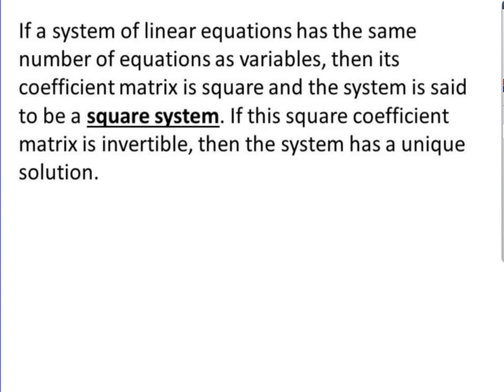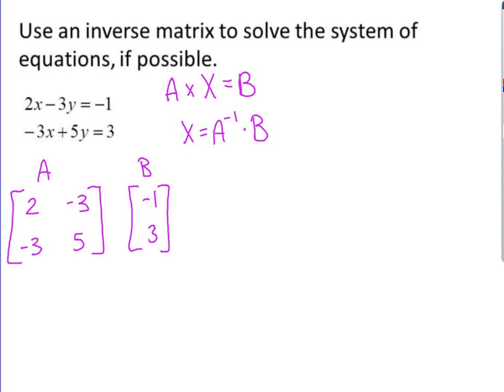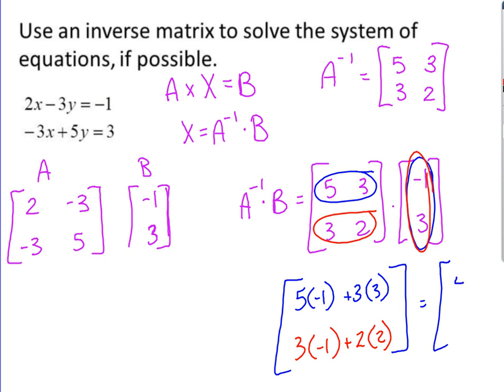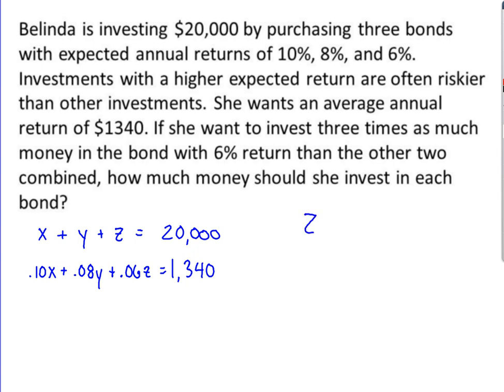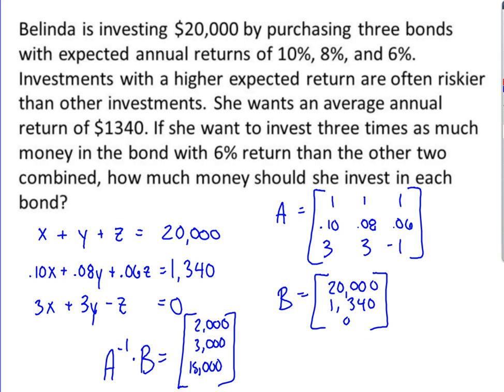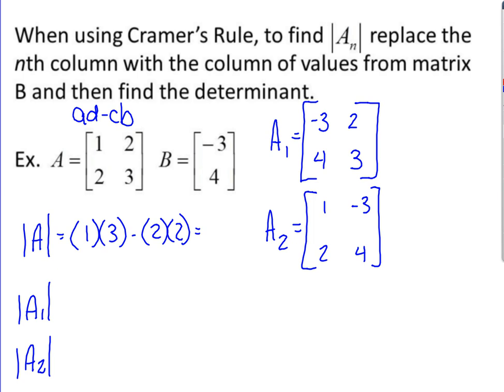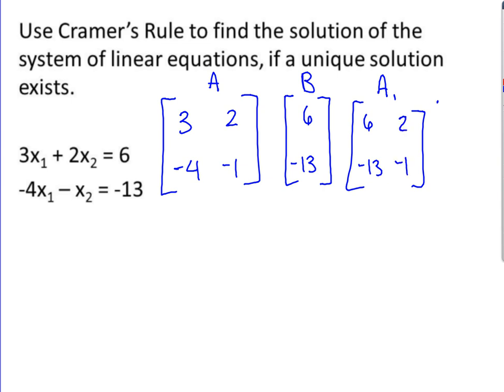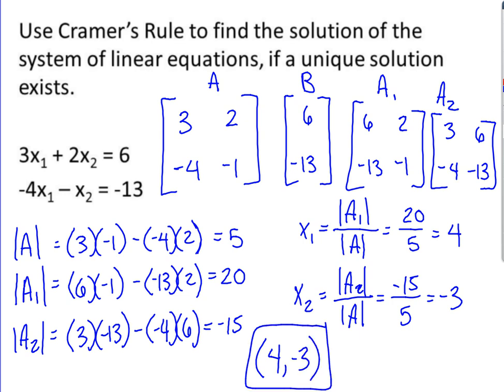Section 6-3 Solving Linear Systems Using Inverses and Cramer's Rule